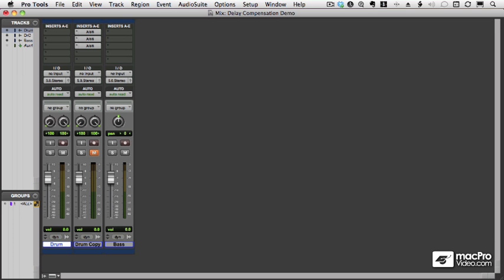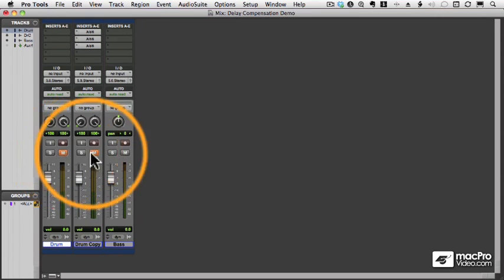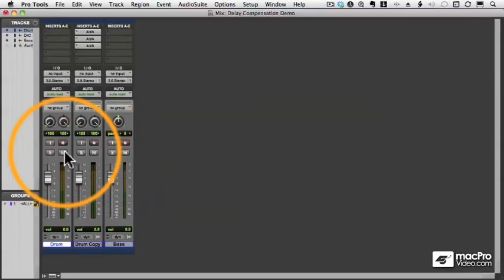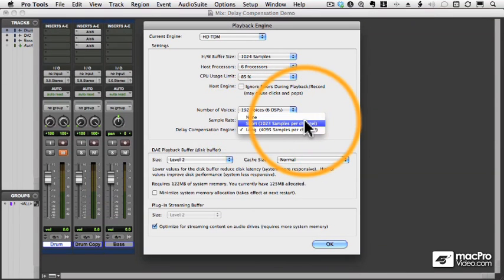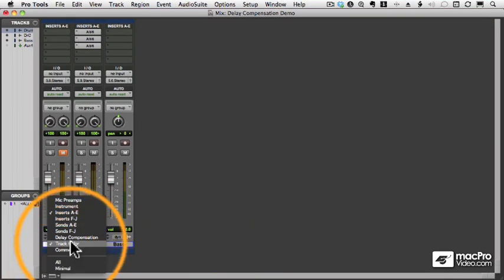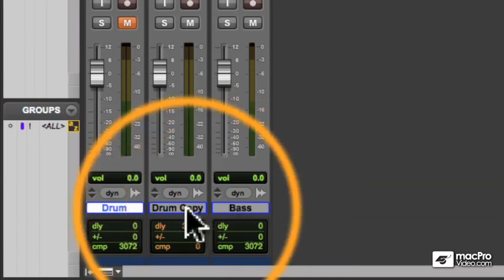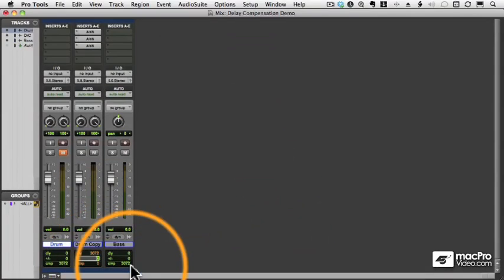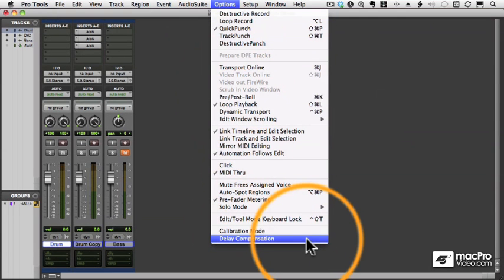Pro Tools 9 What's New: What's New In Pro Tools 9 - 4 Automatic Delay Compensation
Pro Tools 9 What's New: What's New In Pro Tools 9 by Scott Freiman
Video 4 of 6 for Pro Tools 9 What's New: What's New In Pro Tools 9

Pro Tools 9 is all about flexibility and openness. You can start a session on your laptop in standalone mode. You can move the same session to an HD studio for overdubs. Then bring that same session to your home studio and hook up your Apogee interface or any other Core Audio or ASIO interface for more production and mixing!

Pro Tools 9 now has ADC (automatic delay compensation), multi-track beat detective, video sync, surround capabilities plus many other features that were previously only available to the HD users available now to all users!

So check out his Whats New tutorial and then check out our newly updated Core Pro Tools tutorial to learn everything you need to know to get started making music in Pro Tools 9.